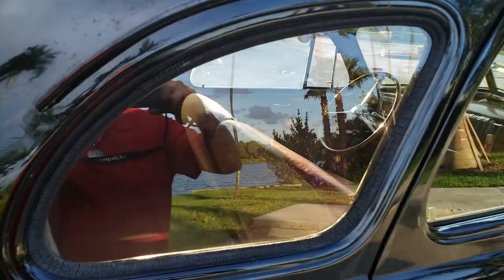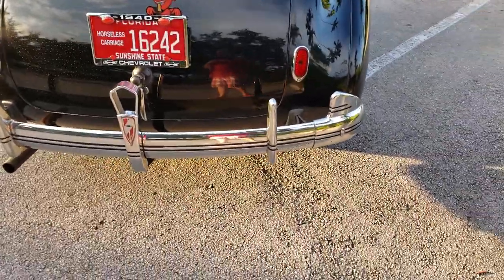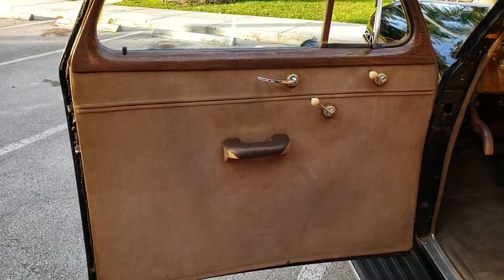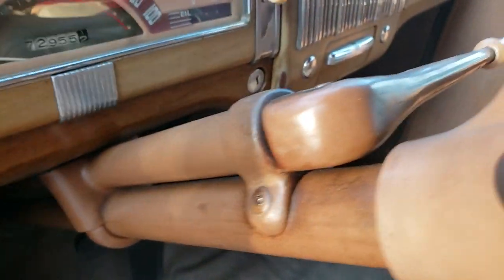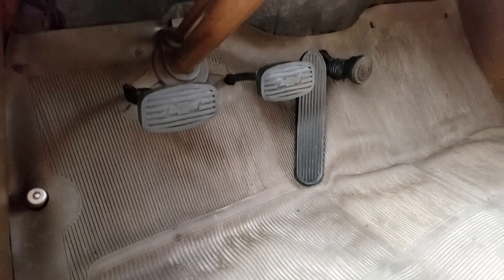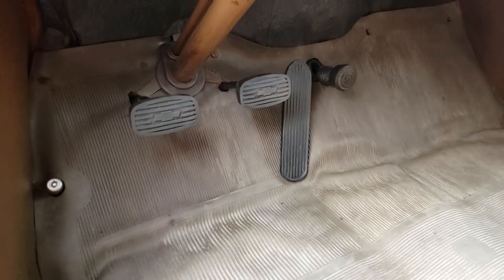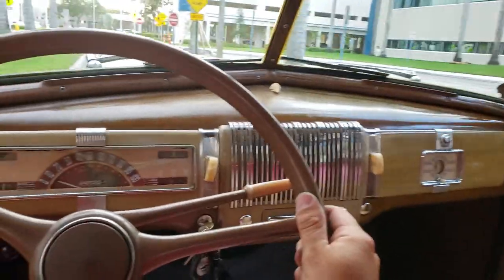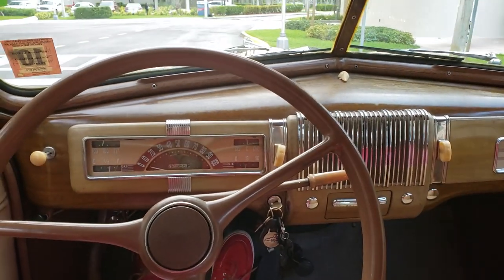1940 Chevrolet Master Deluxe Business Coupe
1940 Chevy Business Coupe for sale...completely original down to the paint and factory seat cover that has never been removed. Was a one owner one family car until a few yeats years ago. Message me if interested. Car located in Miramar, FL 33025. Relocating to Texas...need to sell before October! Taking reasonable offers...first offer over 20k takes it.